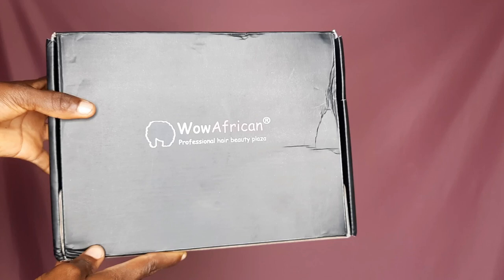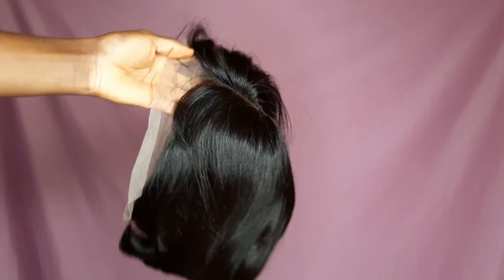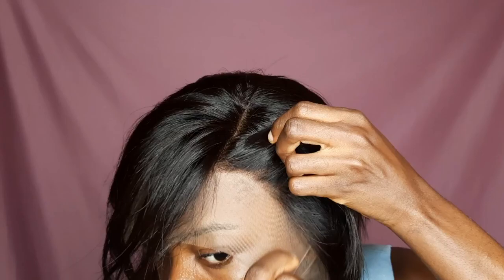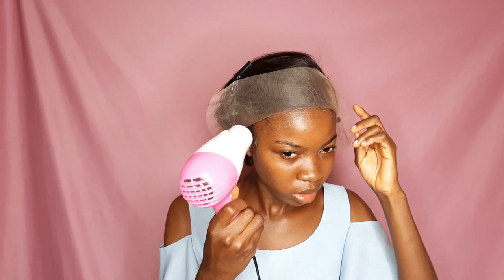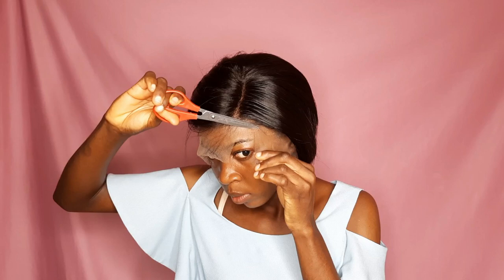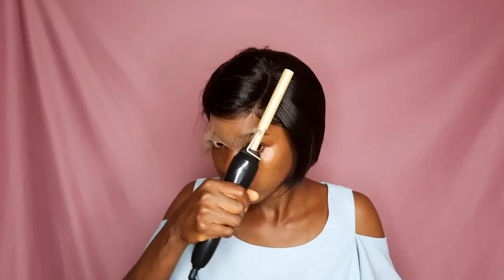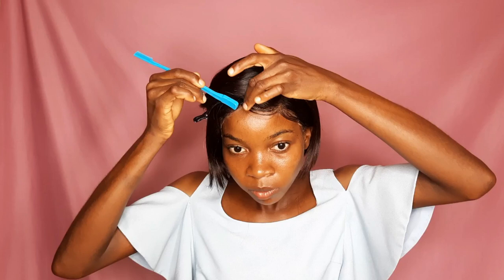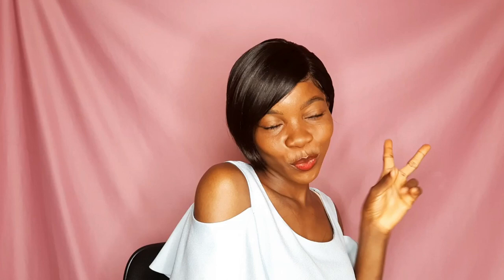WATCH ME STYLE AND SLAY A SHORT PIXIE BOB CUT WIG FT WOWAFRICAN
Hair details:

Short Pixie Cut Indian Human Hair Bob Wig [CBW27]

Length: 6"-8"

Density: 150%

Preplucked hairline

Bleached Knots

Price $99!!!